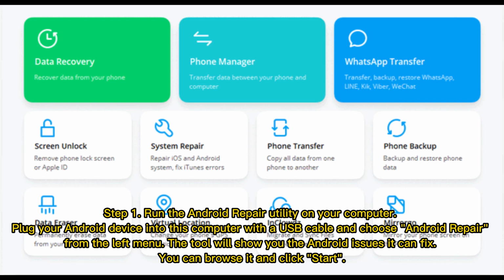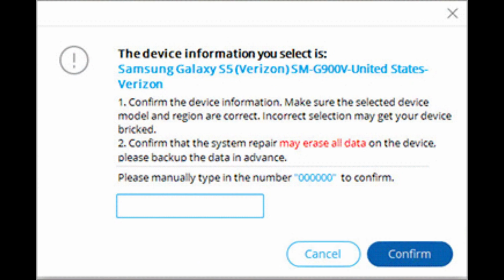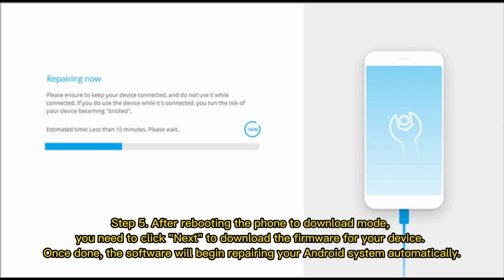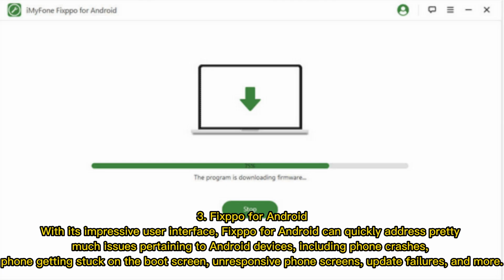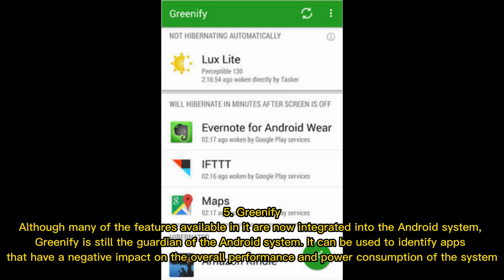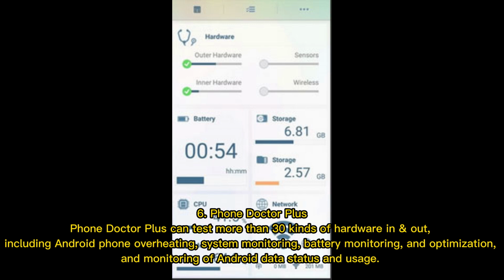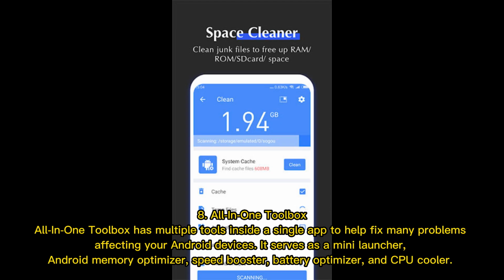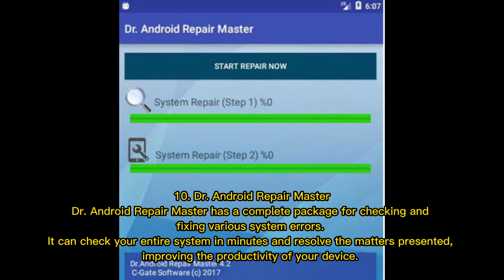10 Best Android Phone Repair Tools You Should Never Miss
Check out this article with the 10 best Android phone repair tools or software. Then, you can choose your desired phone repair apps to fix various device system errors easily.

00:00 Start
00:20 1. Android Repair [Versatile]
02:02 2. ReiBoot for Android
02:20 3. Fixppo for Android
02:39 4. Assistant for Android
03:00 5. Greenify
03:18 6. Phone Doctor Plus
03:36 7. Repair System for Android
03:51 8. All-In-One Toolbox
04:10 9. DroidKit – Android System Repair
04:30 10. Dr. Android Repair Master